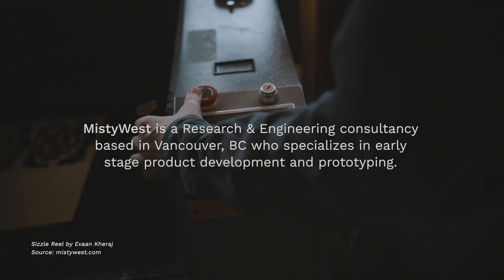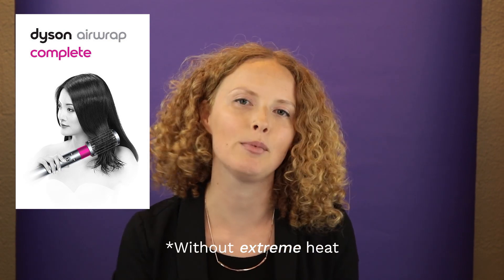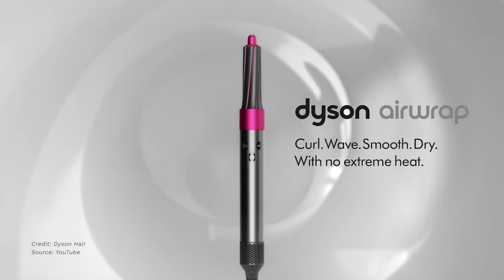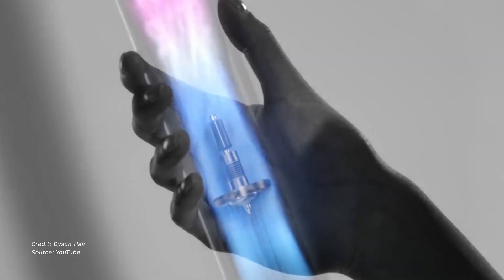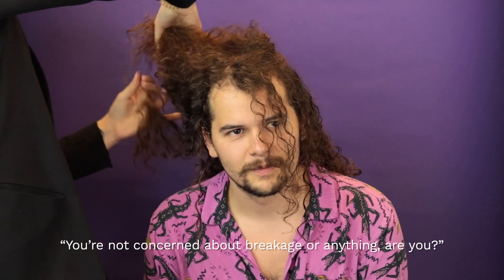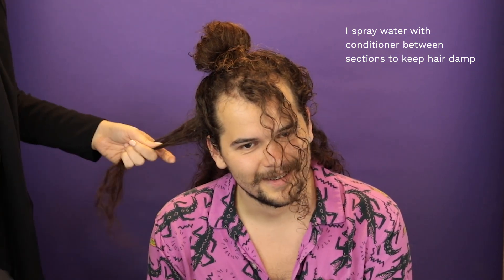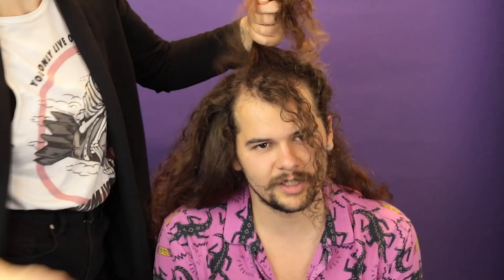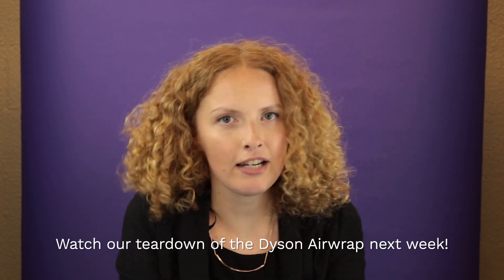MistyWest's Design Review & Curly Hair Demo of the Dyson Airwrap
We're engineers and designers who crave complex problems and appreciate a beautiful piece of product development when we see one. So, we purchased the Dyson Airwrap "for science" and to take a look at its sleek design, digital V9 motor, and Coanda effect harnessing power.

But we also wanted to give it a run for its money--all $784 CAD of its money, actually--by giving our chief Roboticist a makeover. Is it worth the pretty penny?